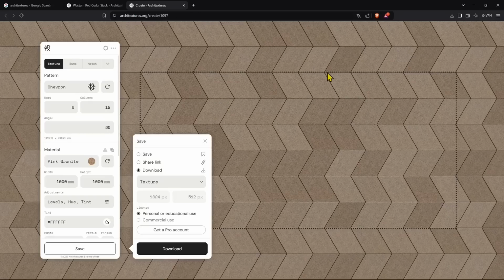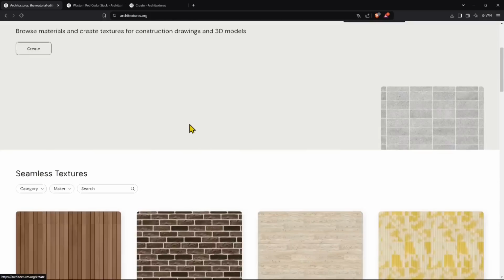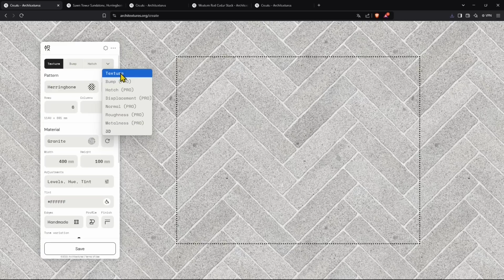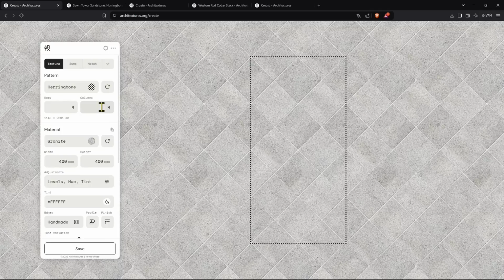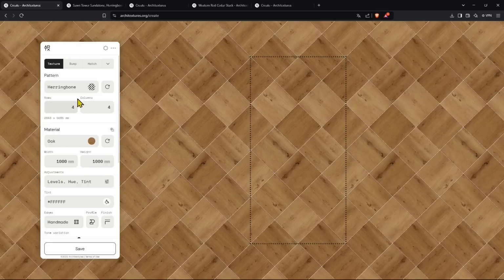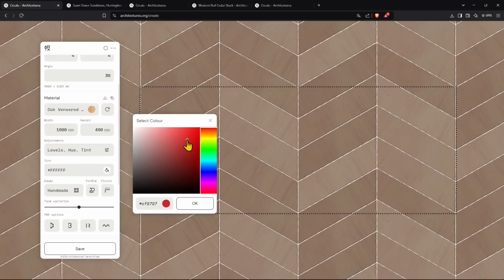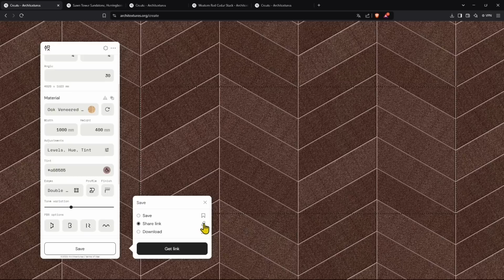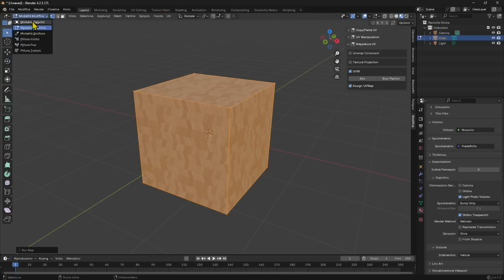Videoguide - Custom Texture, Free, Easy, Quick, Architextures, Pattern, Architecture, Design Shaders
Videoguide - How to Create Custom Textures, Patterns Free, Easy, Quick, Architextures Website, Architecture and Design Shaders, Pro Features, Adjustments, Refinements, Save, Download, Open in Blender